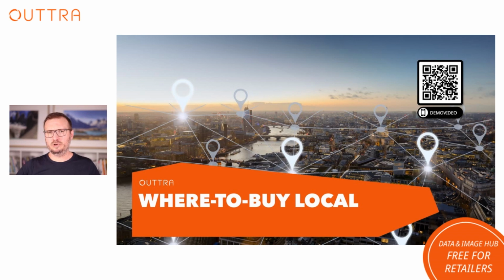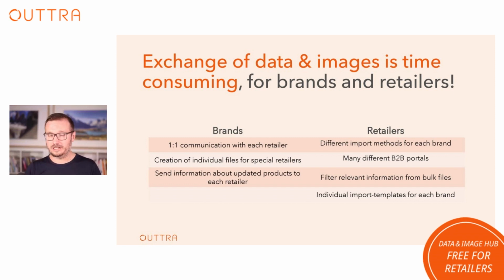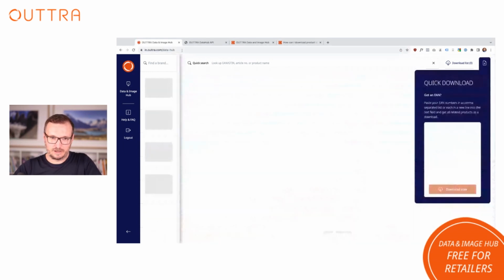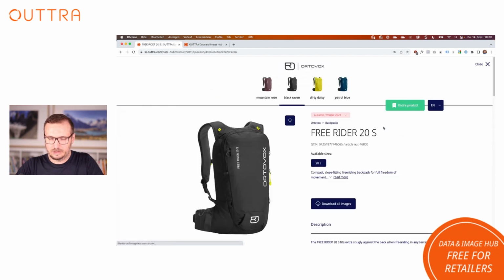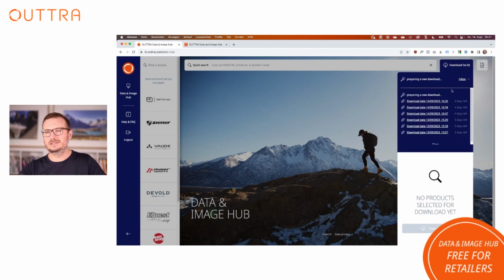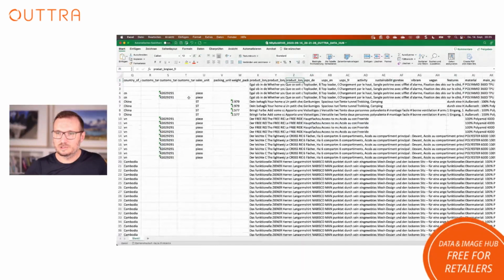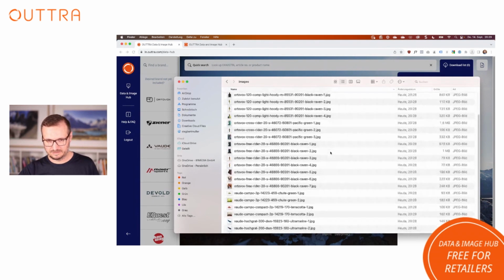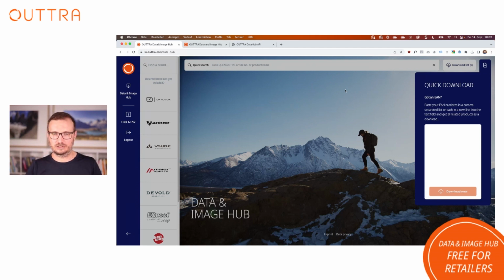Webinar DATA & IMAGE HUB | Recorded BRANDS EN